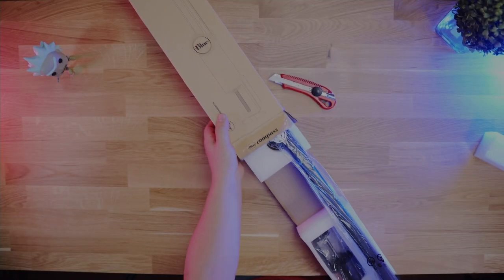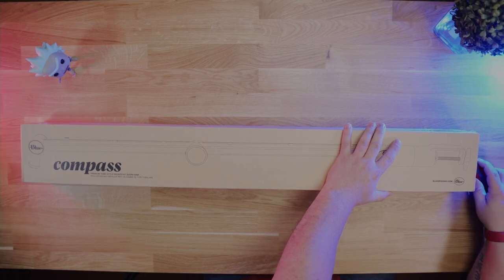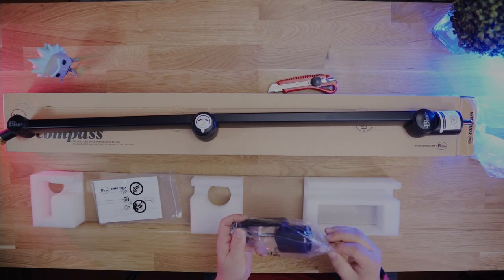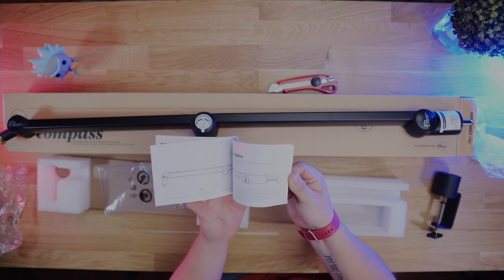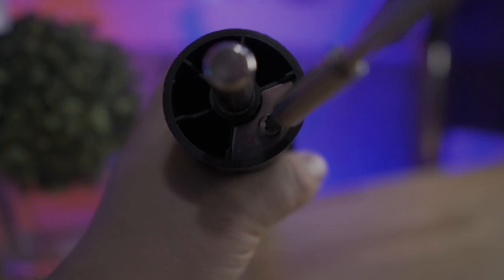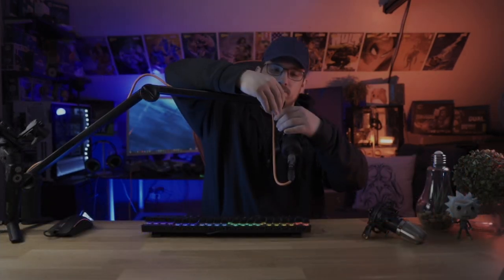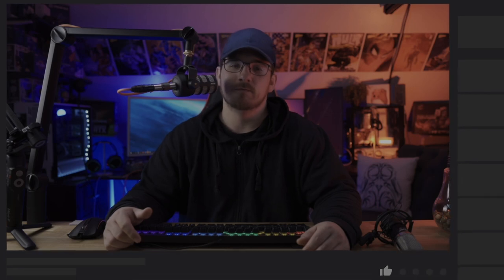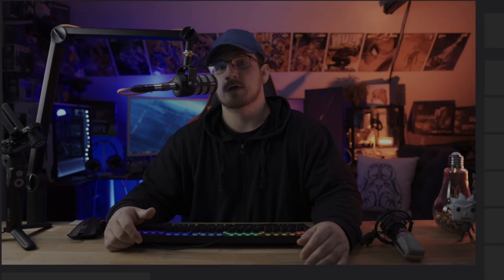Blue Compass Boom Arm 2021 Review and Unboxing | Has It Gotten Any Better!?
Welcome to Gaming With Brodicus
A like and a comment is always appreciated! Today we review the Blue Compass Boom Arm. I hope you guys enjoy!

IF YOU'D LIKE TO SUPPORT ME AND WHAT I DO!

Where to buy it:
Amazon US
Amazon Canada
Amazon UK

GAMING PC:
. Monitor - Asus Rog Swift XG32VC

·CPU - Ryzen 7 5800x Zen3

·CPU Pump - NZXT Kraken X52

·Motherboard - Asus B550-F (WI-FI6) Gaming AM4

·Ram - G.SKILL Trident Z RGB Series 16GBx2 (32GB) DDR4 3200MHz C16

·GPU #1 - MSI Gaming X RTX 3060 ti Dual-Fan
.GPU #2 - Asus GTX Dual-Fan Edition, White

·Crucial P1 1TB 3D NAND NVMe PCIe Internal SSD

.Case #1 - Corsair Carbide Series 678C Low Noise Tempered Glass ATX Case #2 - White
·Case - NZXT S340 Elite (White)

·PSU - EVGA SuperNova G3 80 PlusGold
PERIPHERALS:
·Sony WH-1000XM4(B) Bluetooth Headphones

·SteelSeries Arctis 5 - 7.1 Surround RGB Gaming Headset

·Bloody B740S Mechanical Gaming Keyboard

·Custom XBOX One Control With (Brodicus) Etched

·Lens - Sigma 16mm f/1.4 DC DN Contemporary Lens

·GoXLR Mini - Mixer & USB Audio Interface

·Neewer® NW-700 Professional Condenser Microphone & NW-35 Suspension Boom Scissor Arm & NW-100 Phantom Power (BACKUP MIC)

·Neewer 2 Packs Dimmable 5600K USB LED Video Light with Adjustable Tripod

·CRAPHY 800W 5500K Photography Studio Soft Box Lighting Kit (3 - Lights)

0:00 Intro
0:19 A Special Thanks
0:53 Unboxing
1:38 Review
4:39 Final Thoughts
4:52 Outro